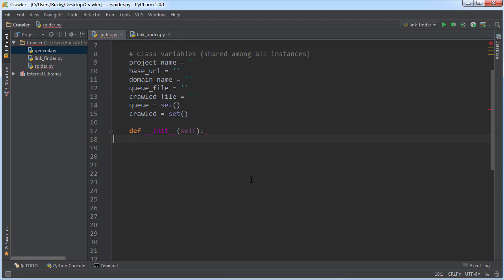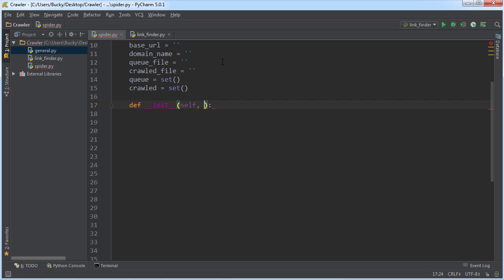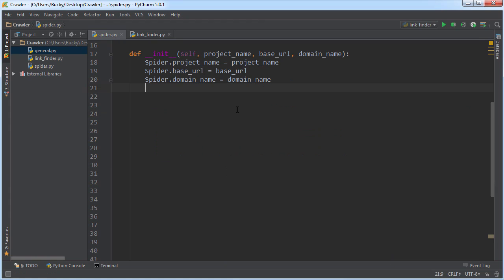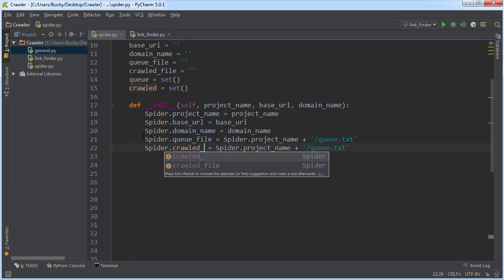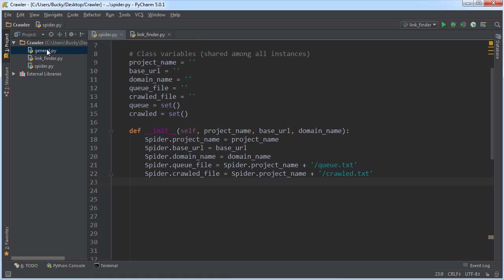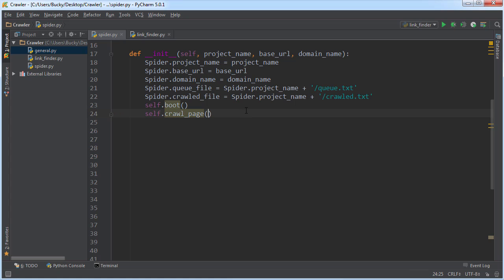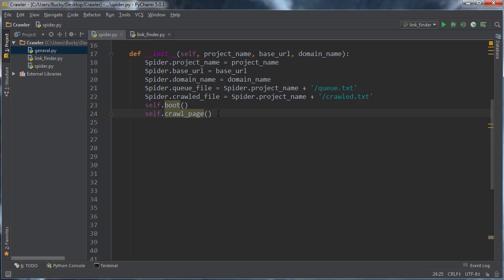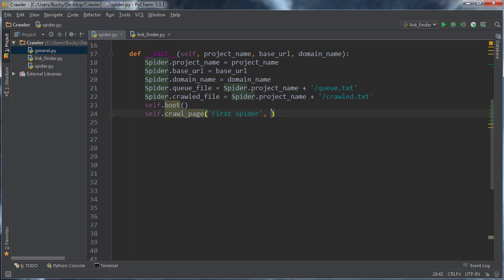Python Web Crawler Tutorial - 9 - Giving the Spider Information